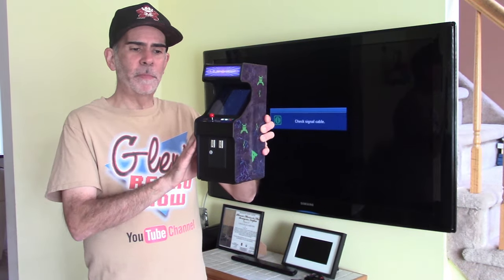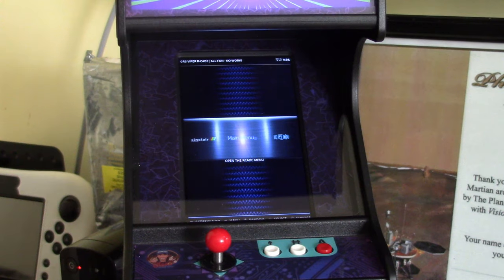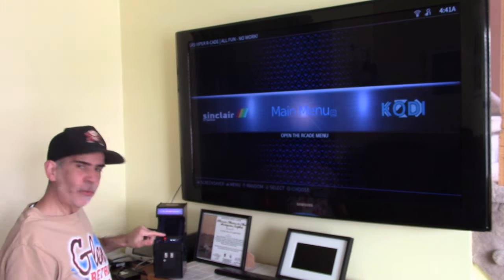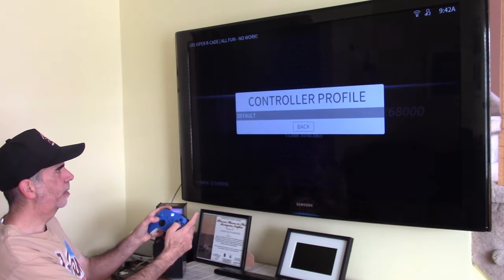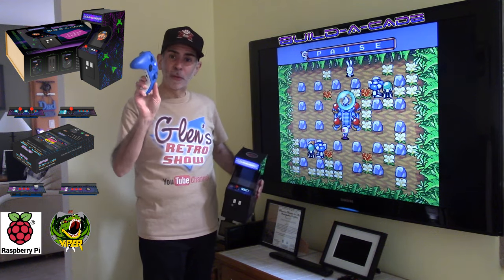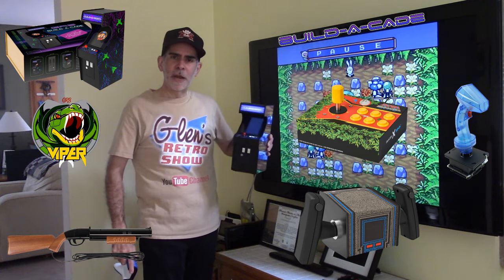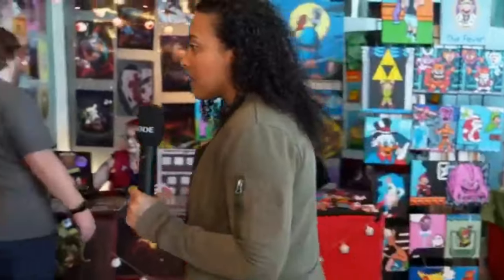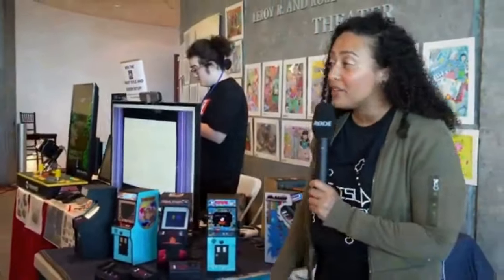GRS Build-A-Cade with HDMI out a GREAT Holiday Gift only $49.00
The GRS Build-A-Cade is a 1/6th scale fully working arcade unit you build yourself eastly and for the holidays its just $49.00!!! that 50$ off!!! it makes a FANTASTIC holiday gift to anyone you know and at this price I am NUTS!

Not only can you play on the unit its self...but you can also play on external TV's.  Bring the Arcade Home and to any home you visit EASALY with the GRS Build-A-Cade just use checkout code TMG50 and you get it for just $49.00 and everything is included except a Raspberry Pi 3, 4 or the new GRS Viper SBC Computer.  The GRS Build-A-Cade is also fully S.T.E.M. Certified.

Don't miss out on this deal or to make someone you know so happy with the gift they will enjoy for years to come.

Black Friday 2024 is almost upon us so don't miss out on it

Fantastic GRS tSticks Deals or maybe your last opportunity to get your hands on a GRS iiRcade Viper KVM for your iiRcade and GRA Ultimate Control Panel.

*Note Upgraded PCB for currents users will be available soon to keep your eye out :)

oh by the way, if you were interested in the GRS iiRcade Ultimate Control Panel. this is your chance...

GRS Super Joystick | Ikari Warriors Limited Edition (International Order Version) $79.99